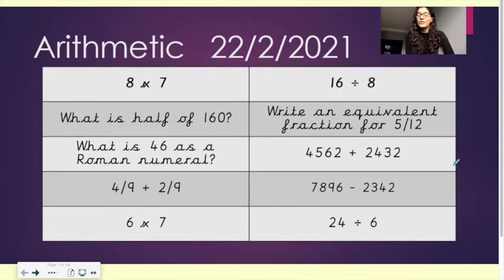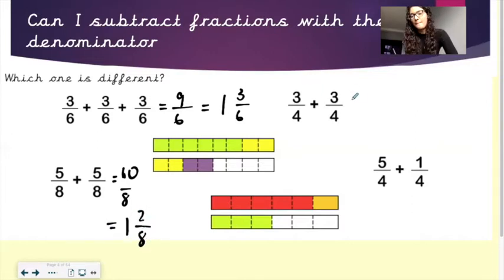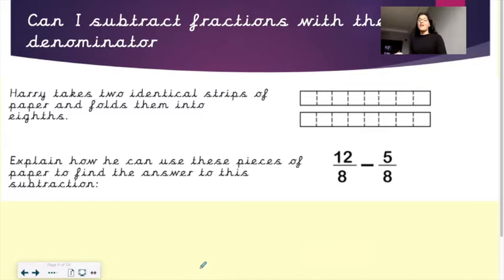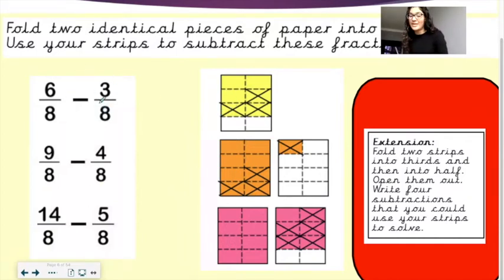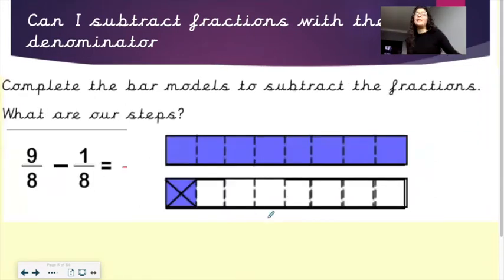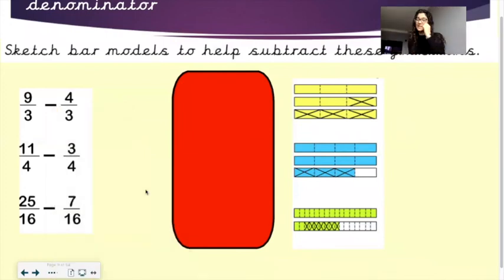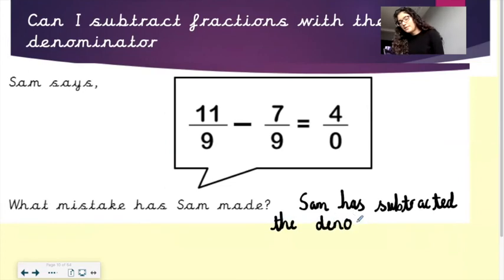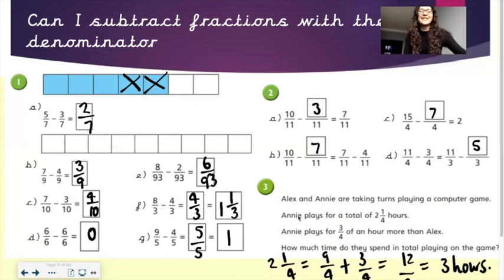Year 4 22nd February Maths Williams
In this lesson, we are subtracting fractions with the same denominator! Please be sure to upload any work onto Tapestry by 4pm today.